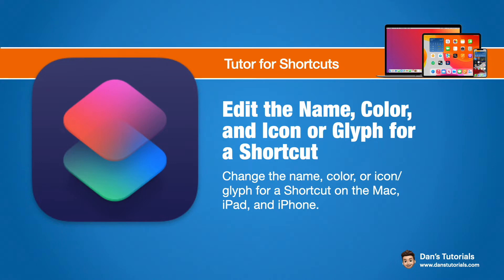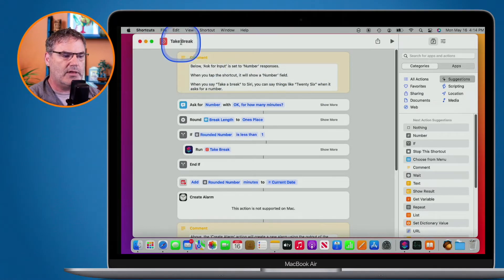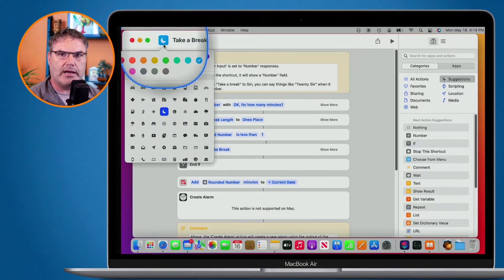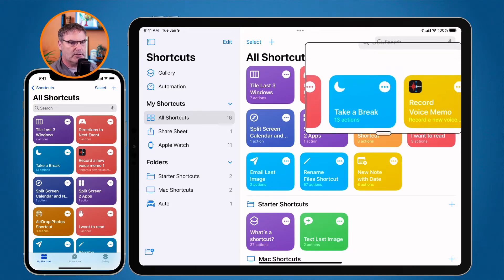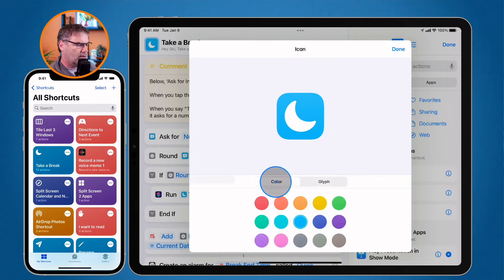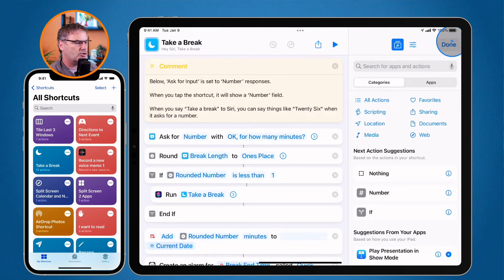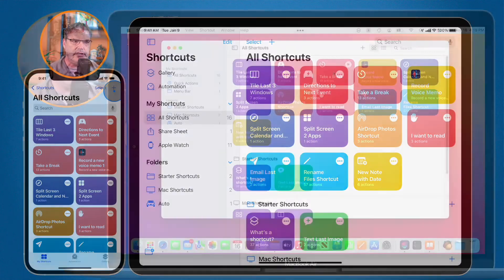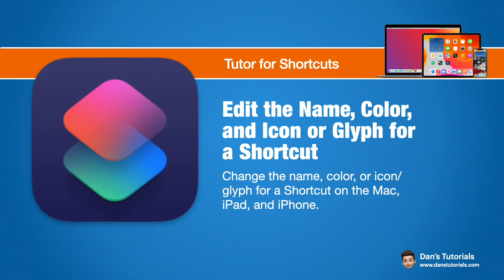Edit the Name, Color, and Icon or Glyph for a Shortcut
With Shortcuts, you can not only change the name of a shortcut, but you can also change the color and the icon or glyph associated with that shortcut. See how to not only change the name, and make sure that the Shortcut apps saves your changed name, but also how to change the color and icon associated with any Shortcut. I show you how to do this on the Mac, iPad, and iPhone.